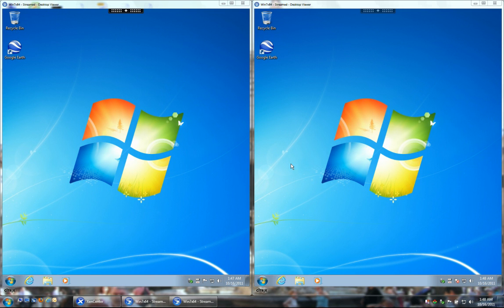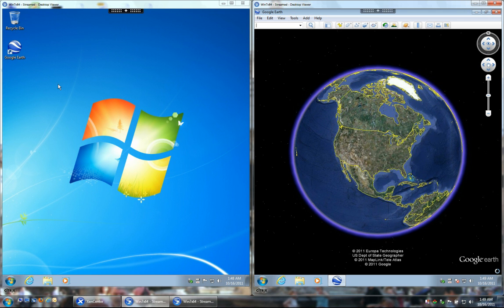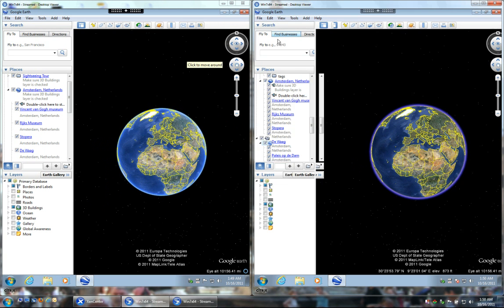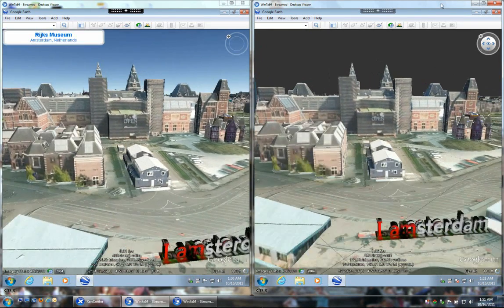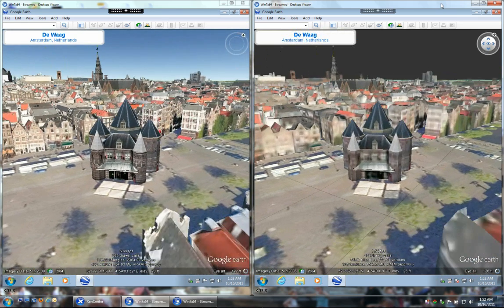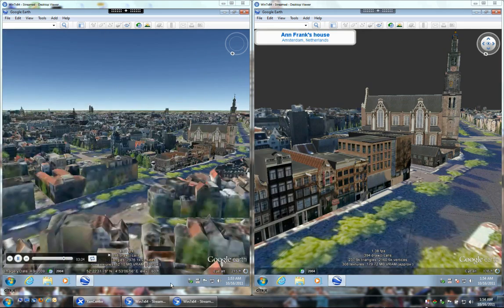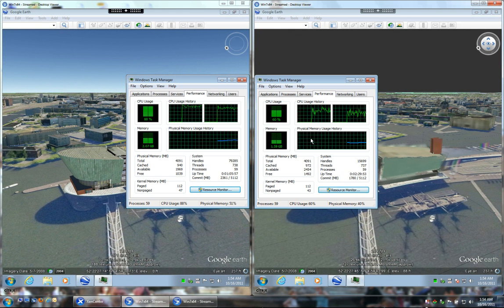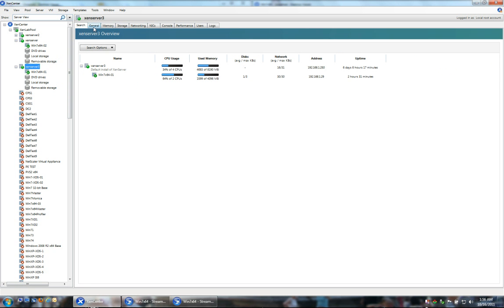Citrix Google Earth Optimization Pack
Citrix demo of Google Earth Optimization Pack.  This video is a follow-up to recent Citrix blog post describing the new Google Earth Optimization Pack.  It shows two identical Windows 7 virtual desktops running side-by-side; one with the Optimization Pack and one without.  I recommend watching it full screen at 720p.